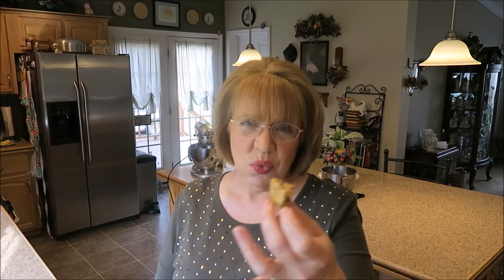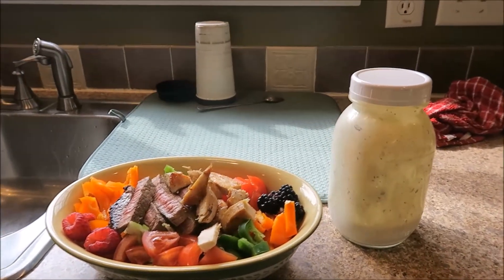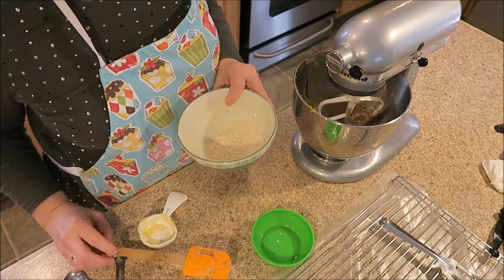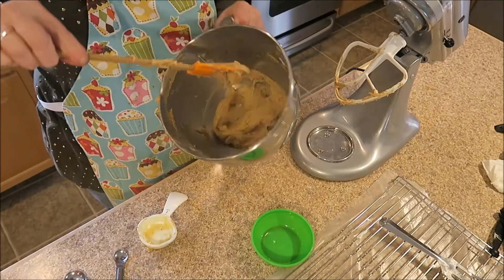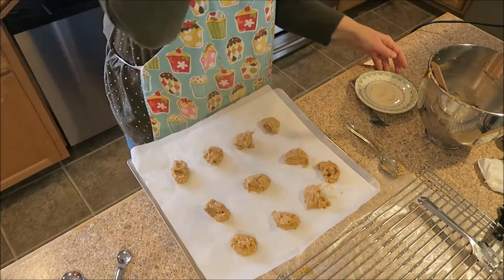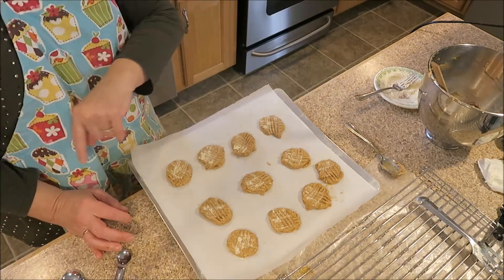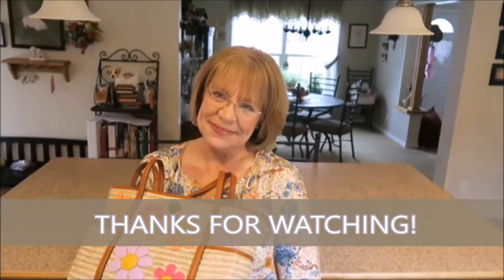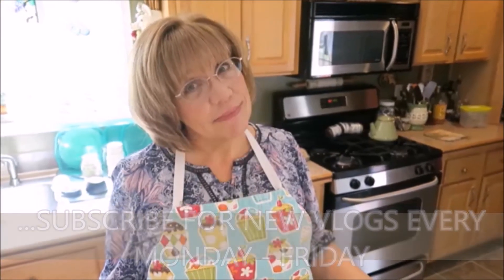Peanut-free, (non)Peanut butter Cookies 🍪 Live as obedient children...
I make peanut-free, grain-free & dairy free, [non] peanut butter cookies 🍪 Today's devotion: "Live as obedient children" 1Peter 1:13-16
Sharing my journey each day...with faith and love, along with a little laughter, My hope is to encourage someone else in their journey
and bring joy into other lives.